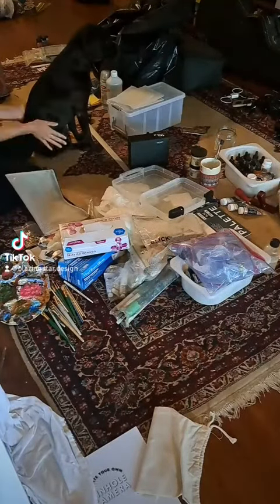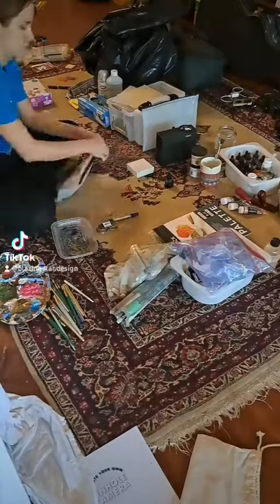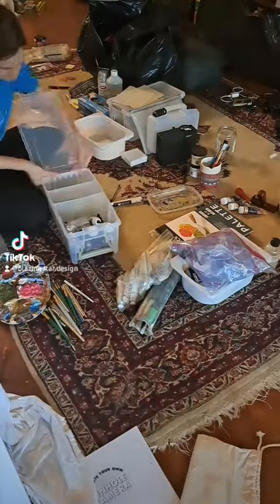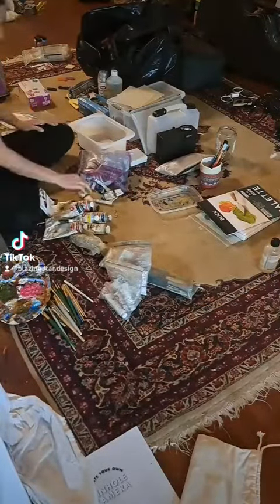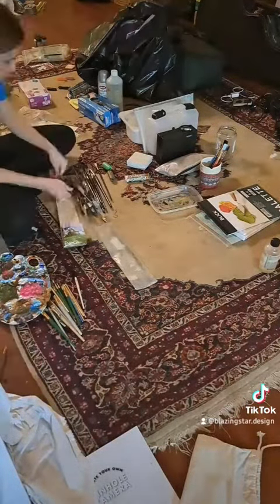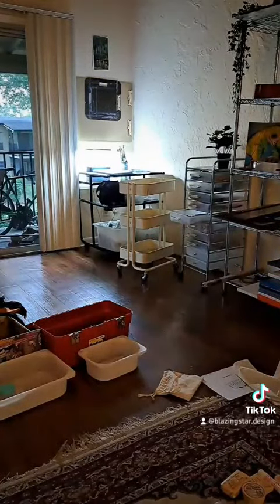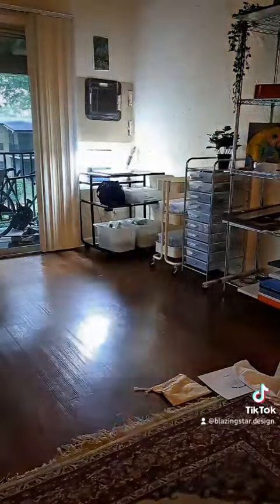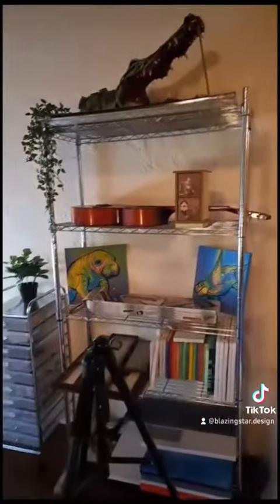Part 5 🦭 Final part of my art studio makeover